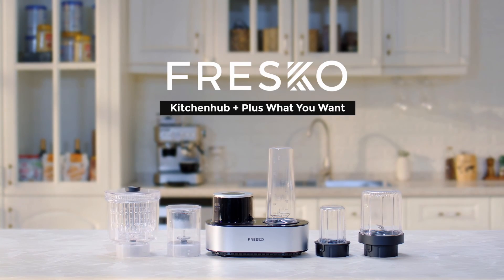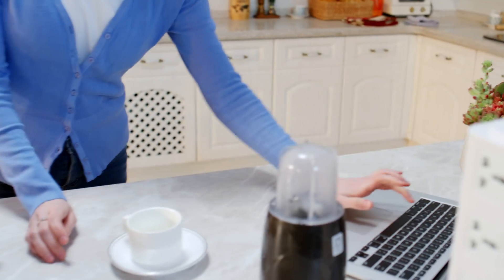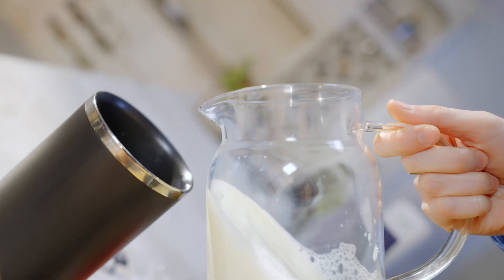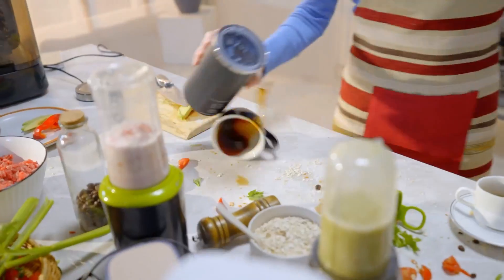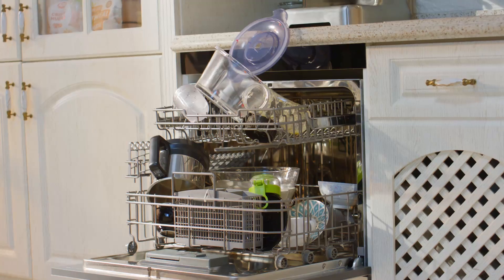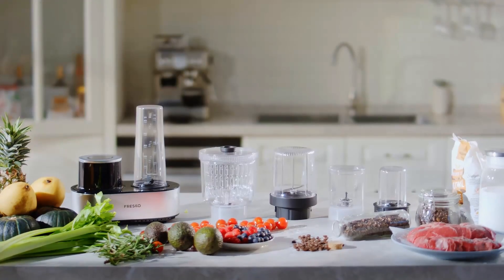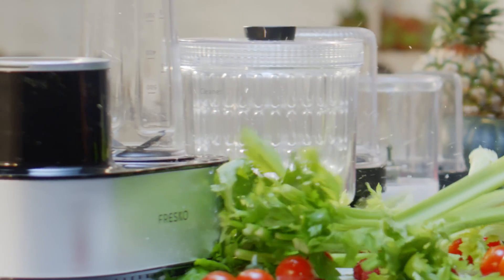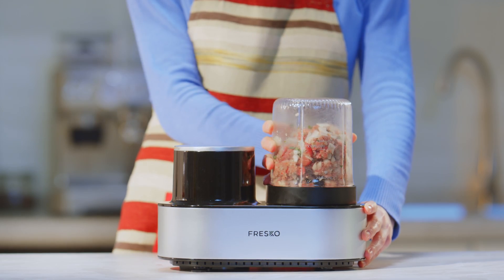Fresko KitchenHub+, World's First 5-in-1 Food Processor & Blender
Fresko KitchenHub+ = Juicer + Grinder + Veg & Fruit Cleaner + Milk Frother + Meat Mincer, and more!
Build your healthy lifestyle with Fresko KitchenHub+! A smart processing station for fast, efficient food prep!